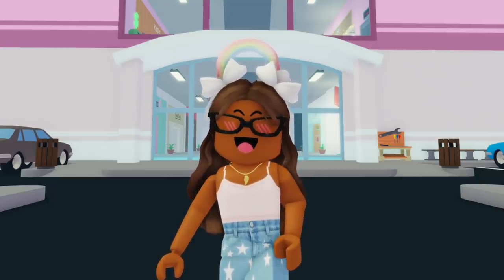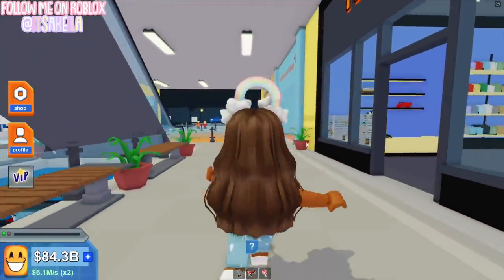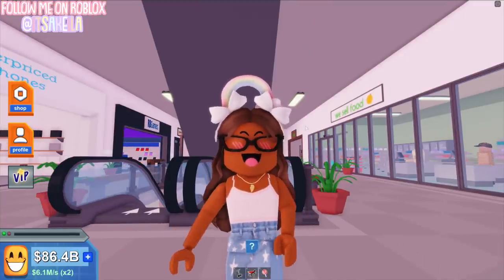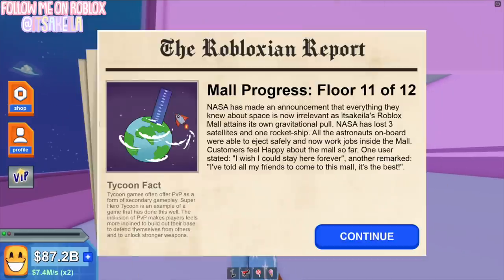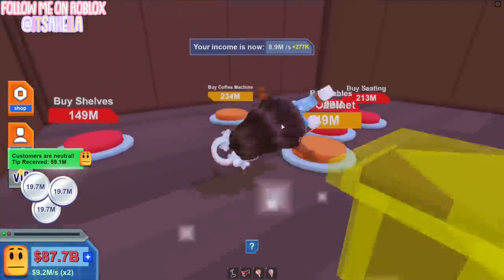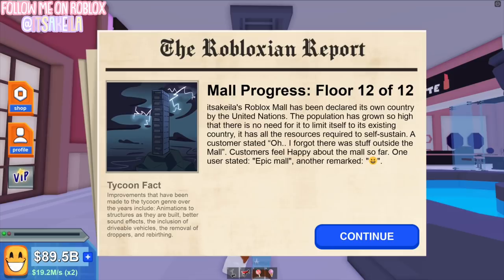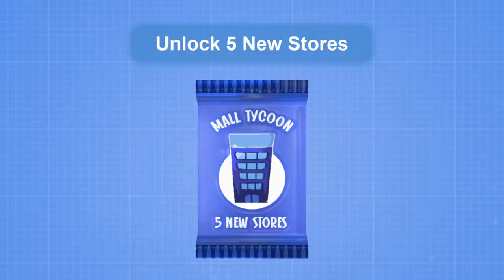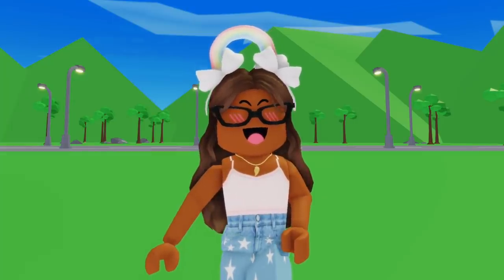Building my RAINBOW MALL! *12 STORIES & REBIRTH* Roblox Mall Tycoon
hello loveliesss!
⭐️💖today i finished my rainbow mall in MALL TYCOON :D it was so much fun

⭐️instagrams
 itsakeila.yt

akeila.collins

⭐️questions i get a lot
screen recorder? open broadcaster studio

xoxo